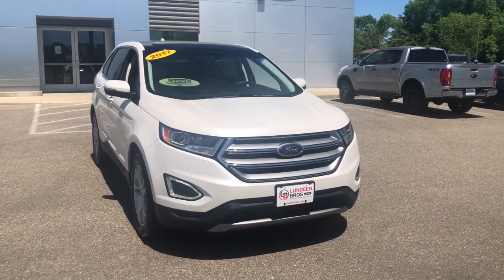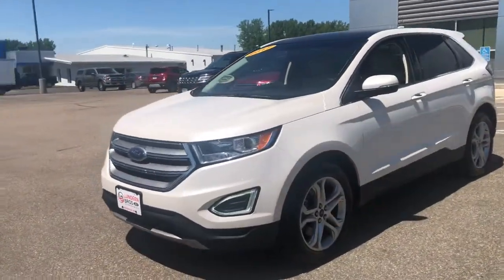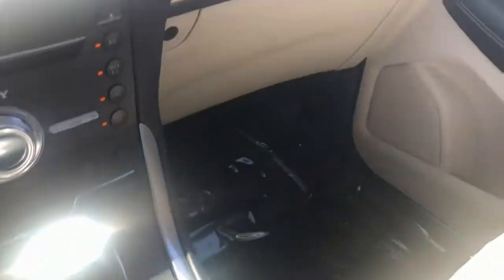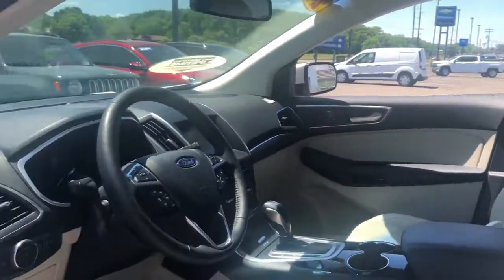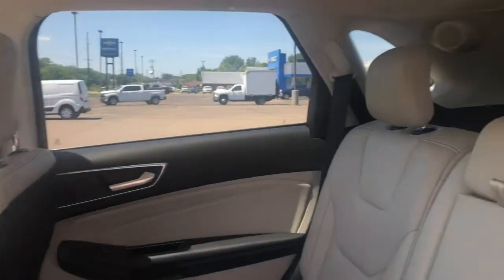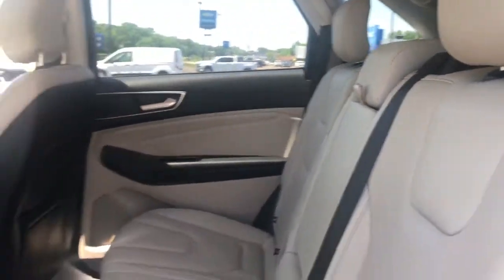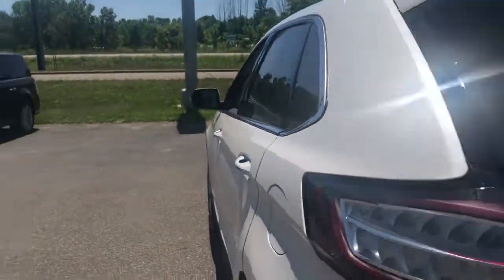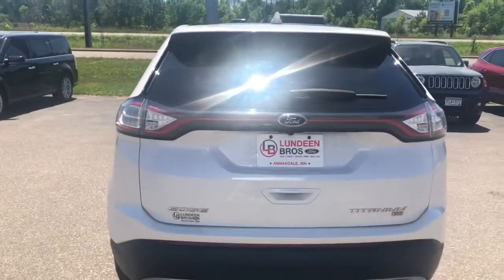2017 Ford Edge Annandale, Monticello, Elk River, Buffalo, St. Cloud 15924TA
Blue Jeans Metallic Used 2017 Ford Edge available Annandale, Minnesota at Lundeen Ford. Servicing the Monticello, Elk River, Buffalo, St. Cloud, MN area.